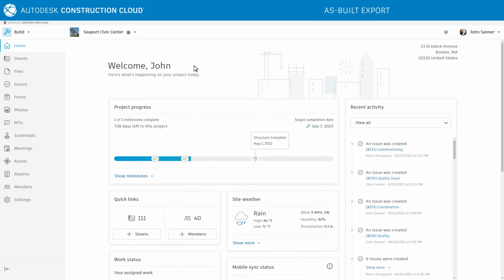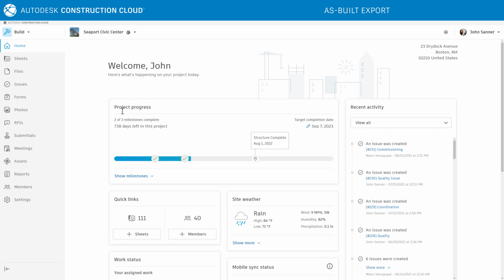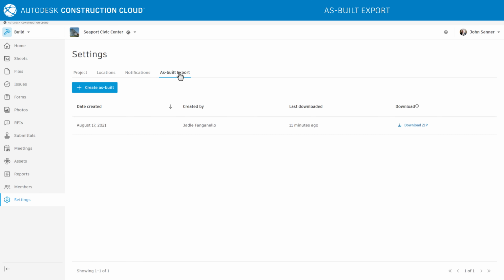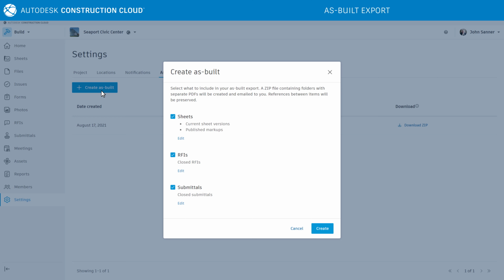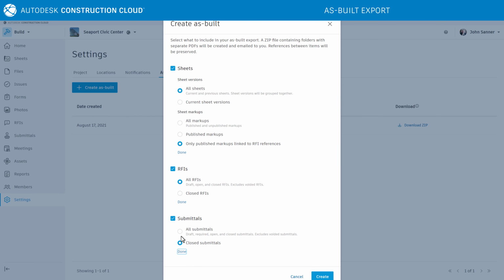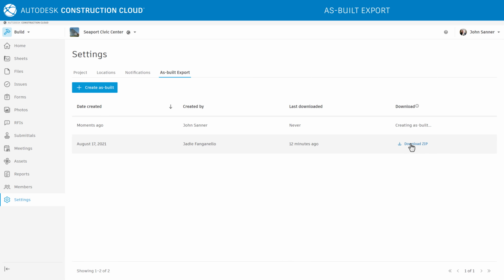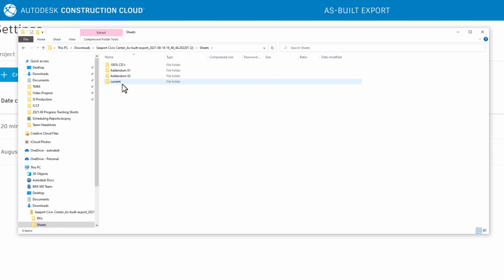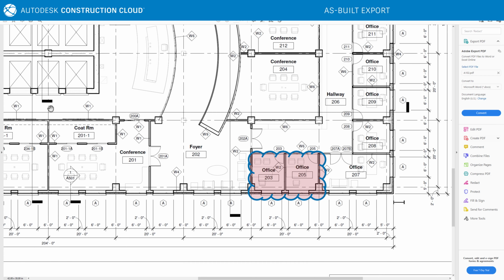Construction Cloud - Autodesk Build - export dokumentů skutečného provedení (as built)